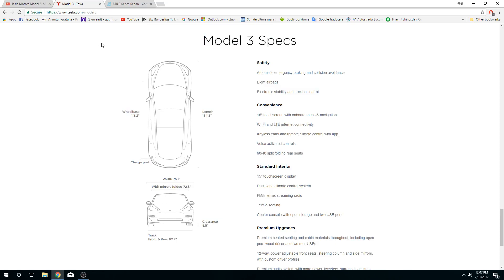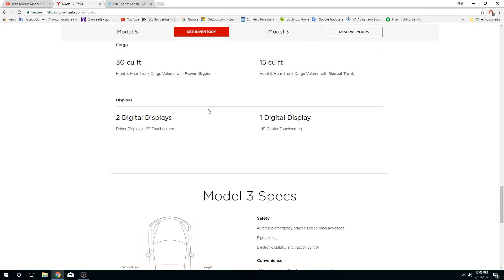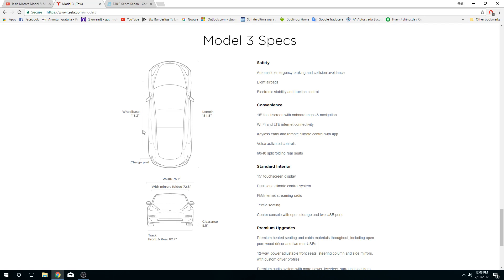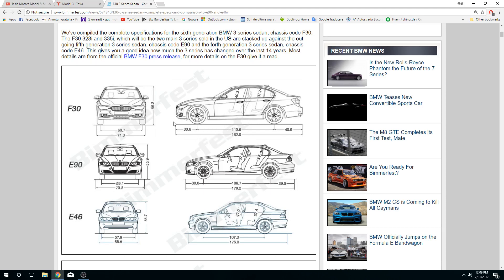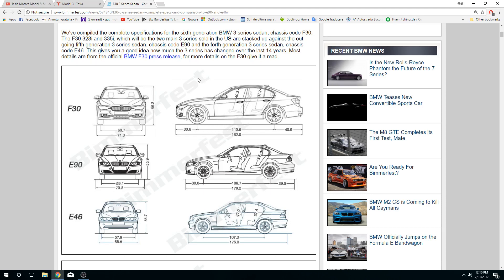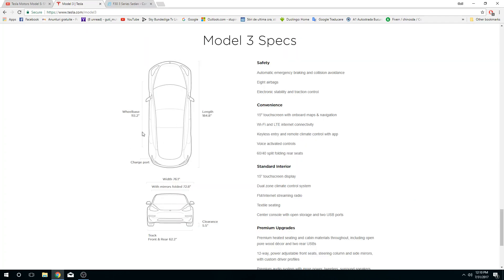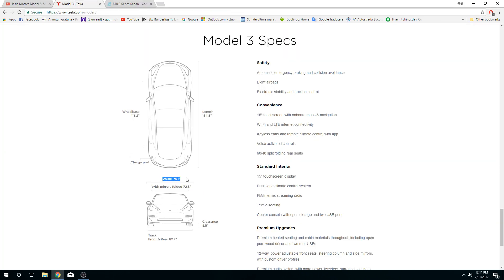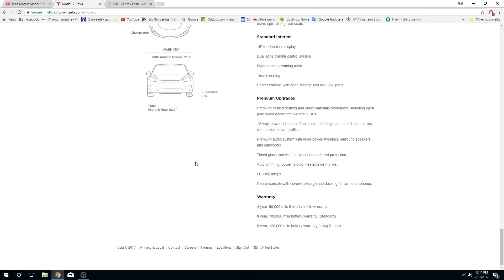Tesla Model 3 vs BMW 3 Series Size Comparation !!??